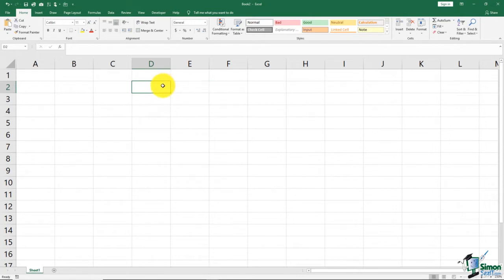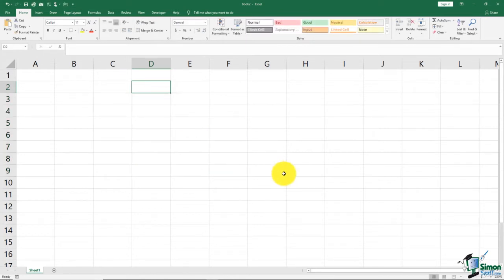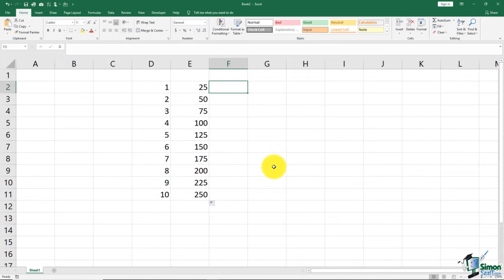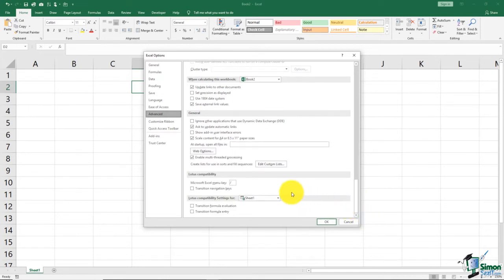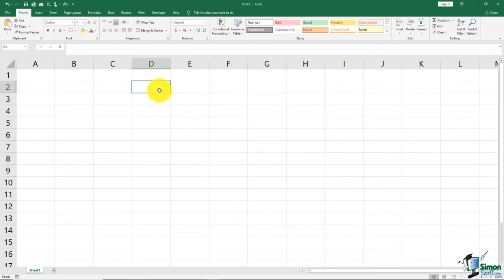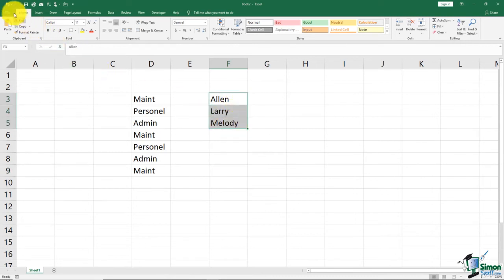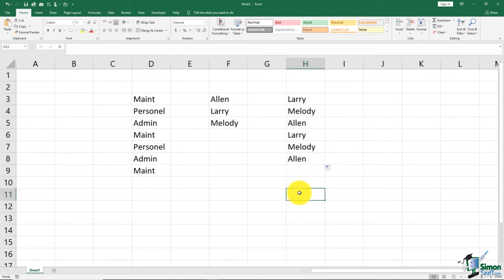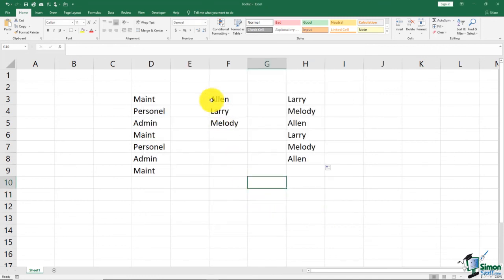Excel Tutorial: How to Use Fill Handle and Custom Lists for Efficient Data Entry and Analysis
Excel Fill Handle and Custom Lists is a helpful video for anyone looking to improve their Excel skills. This video covers how to use the Fill Handle and Custom Lists feature to quickly and accurately enter data, as well as how to customize lists for more efficient analysis. Whether you're a beginner or an advanced user, this video has tips and tricks that will help you work more efficiently and effectively with your data.